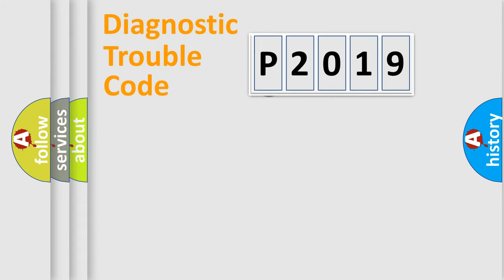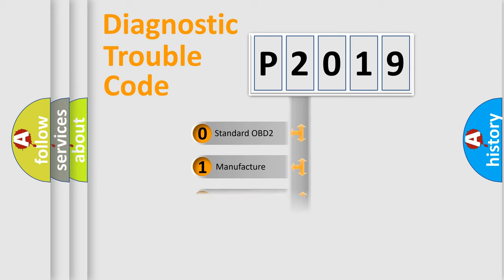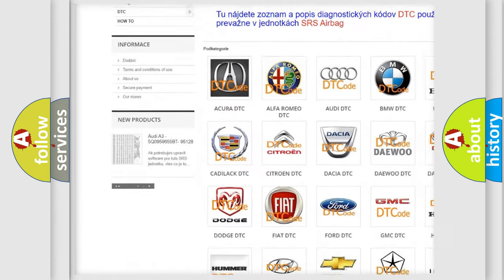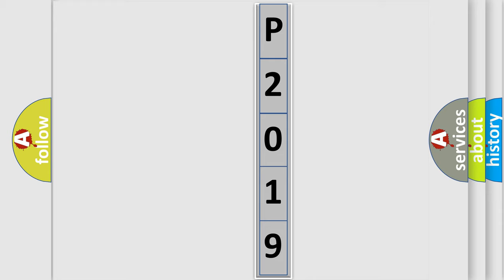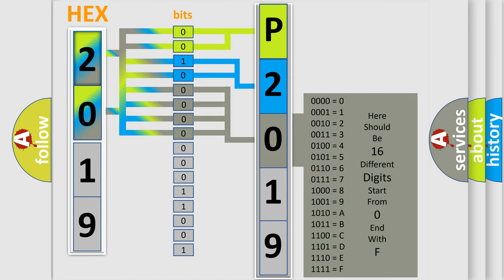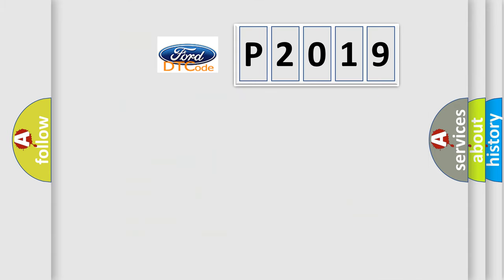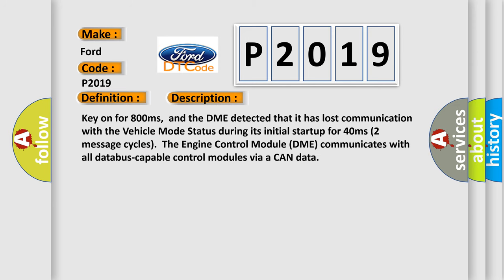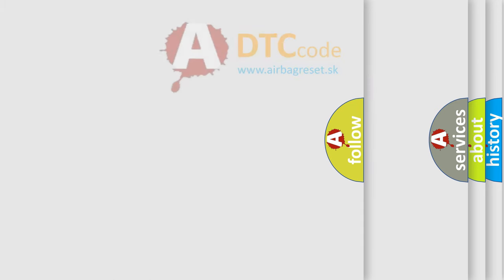DTC Ford P2019 Short Explanation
Contents:
0:21 Basic DTC analysis according to OBD2 protocol standard.
1:48 Insight into programming
2:58 A diagnostically understandable description of the Diagnostic Trouble Code
3:05 Basic error definition

Make:
Ford
Code:
P2019
Definition: